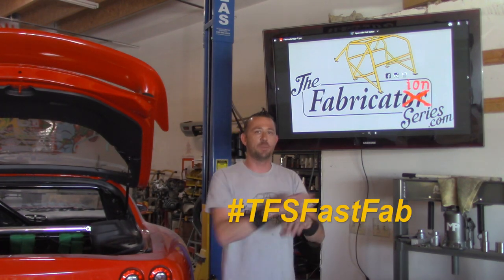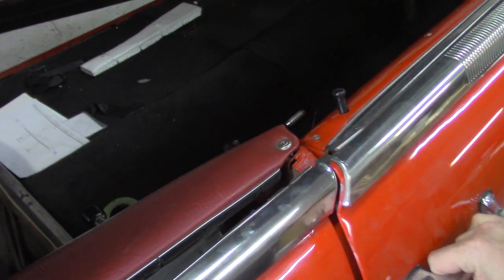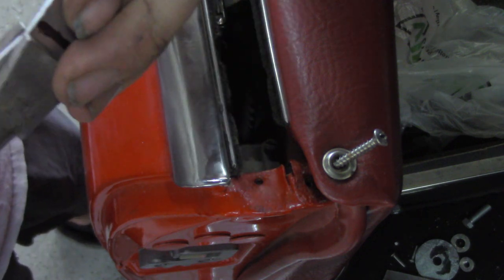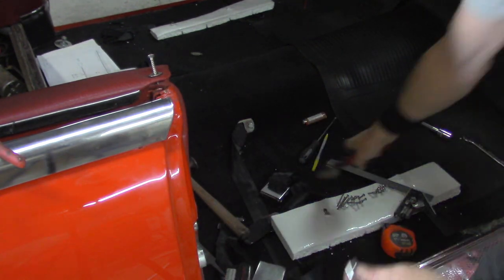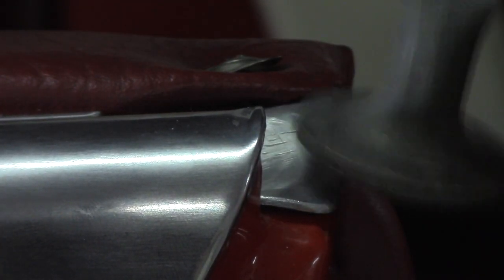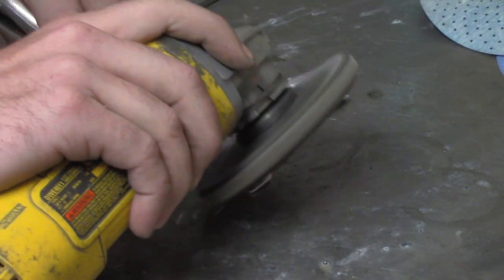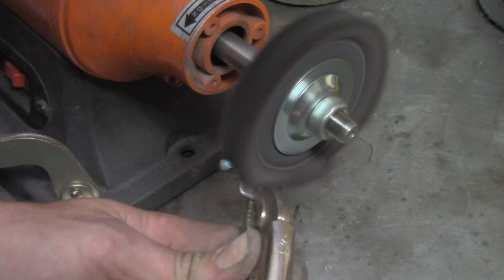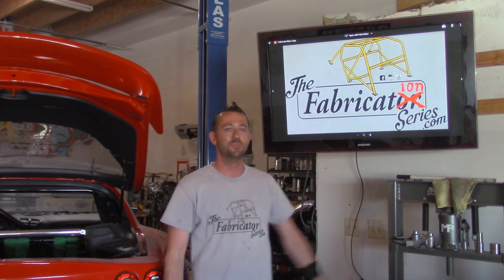TFS: How to Build Trim Pieces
Classic restorations can be very time consuming and even near impossible without some form of fabrication since some parts simply no longer exist. Fabricating trim pieces for this 1951 Ford Shoe Box Convertible is one of those examples as Justin the Fabricator creates a set of factory looking trim pieces in only a few minutes with simple tools.

TFS Fast Fab is a new special segment that shows complete episodes, modifications, and quick fabrication fixes in 5 minutes or less. Be sure to search TFSFastFab to find more awesome episodes!